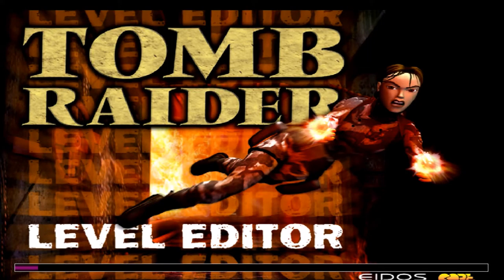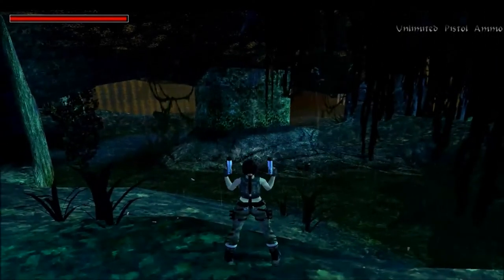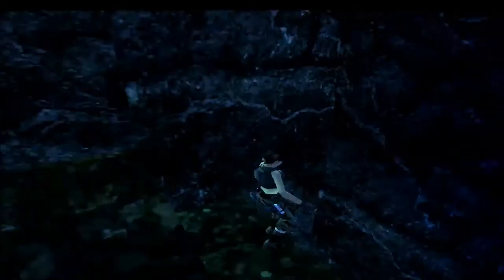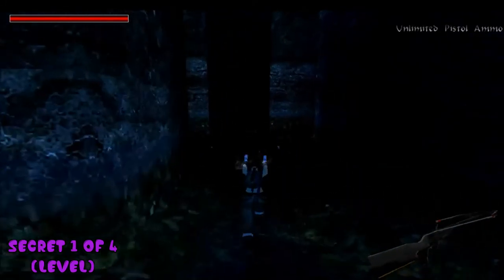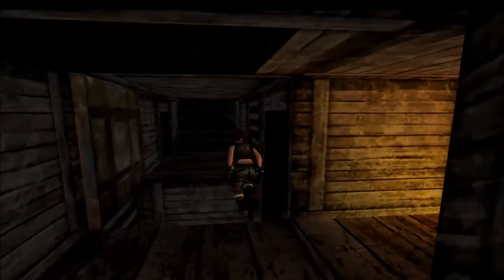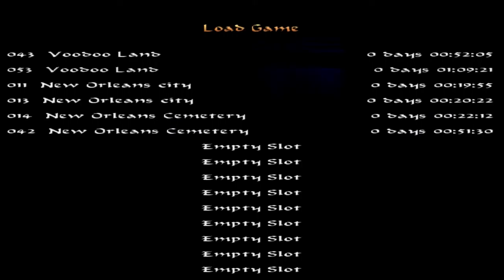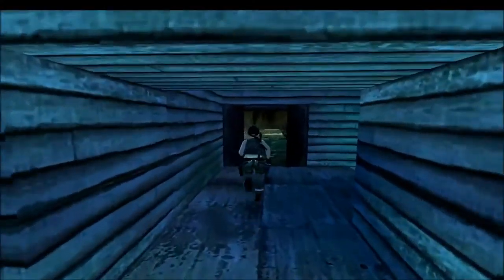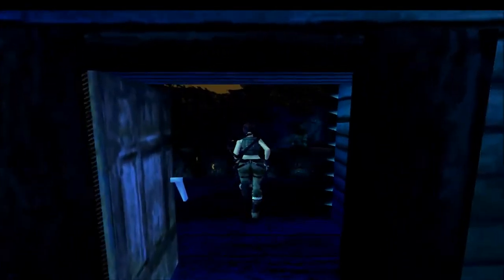TRLE Fading Light - Level 3: VooDoo Land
TRLE DESIGNED BY Cowboy

First Person to comment VooDoo
Find me on the following social media,